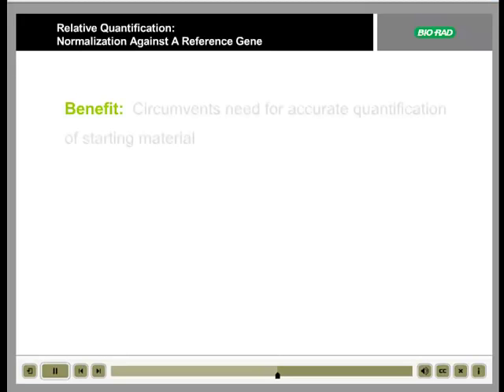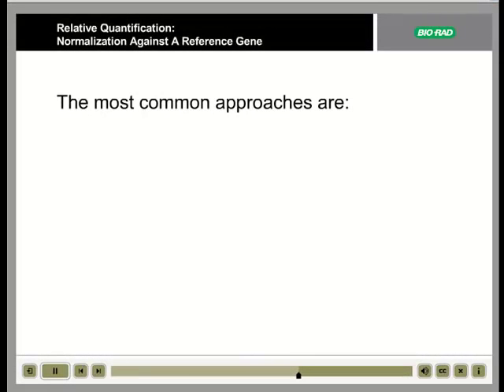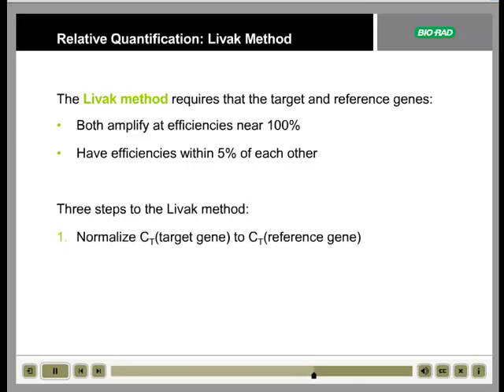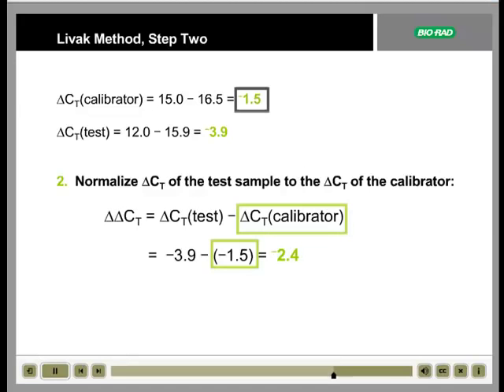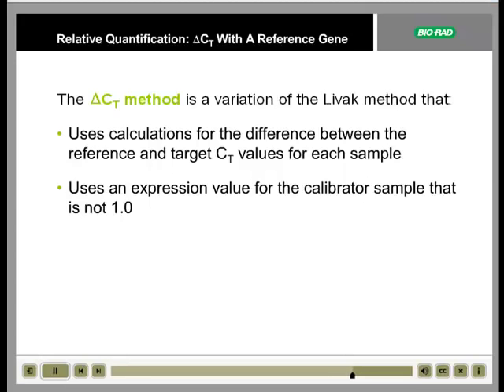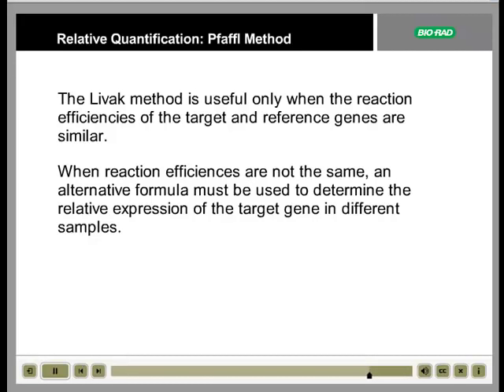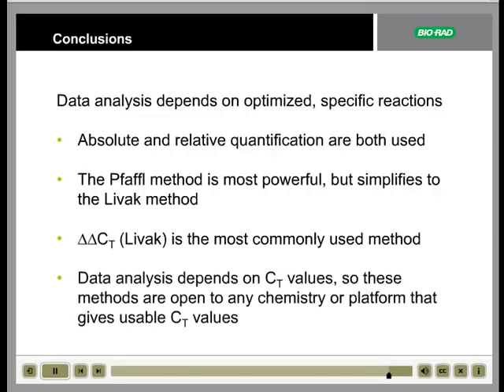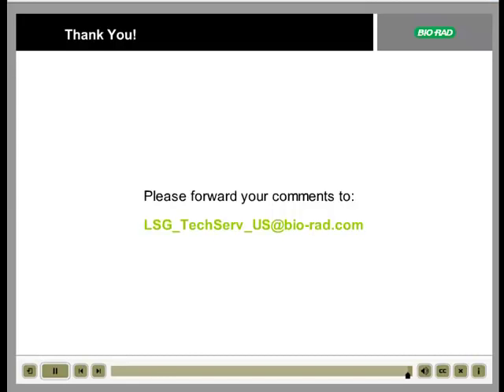Real Time QPCR Data Analysis Tutorial (part 2)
In this Bio-Rad Laboratories Real Time Quantitative PCR tutorial (part 2 of 2), you will learn how to analyze your data using both absolute and relative quantitative methods. The tutorial also includes a great explanation of the differences between Livak, delta CT and the Pfaffl methods of analyzing your results.